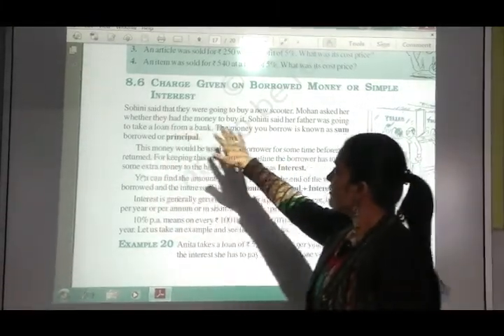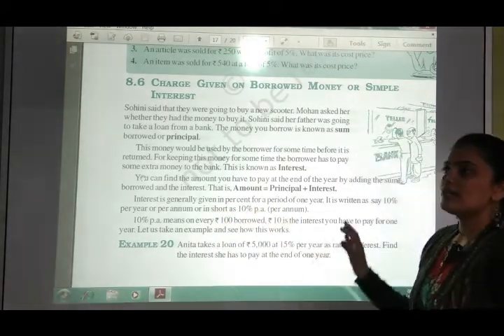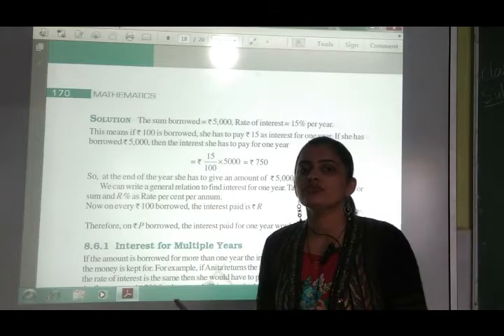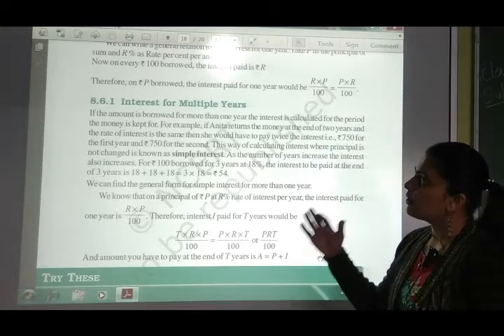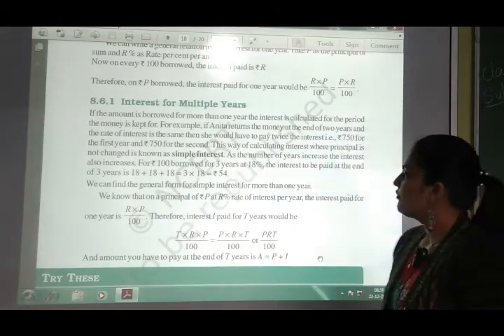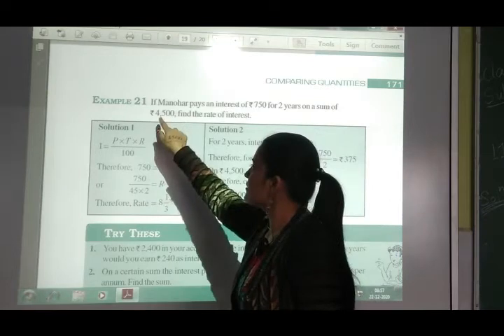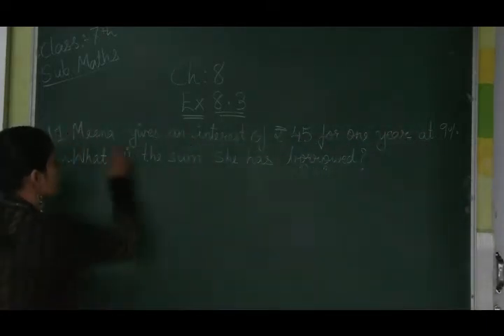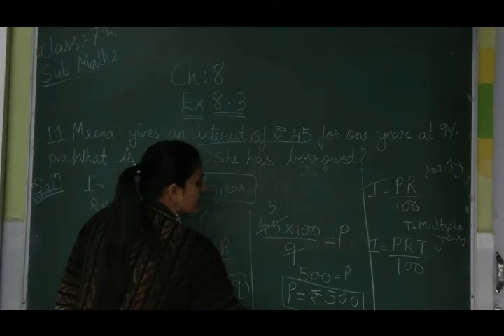NCERT | CLASS VII | Maths | Ch 8 Comparing Quantities part 4